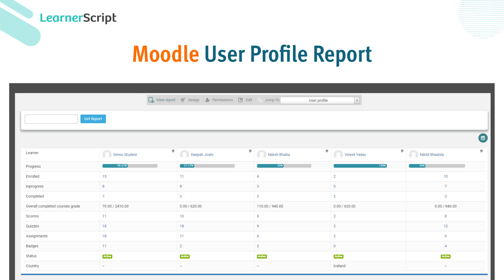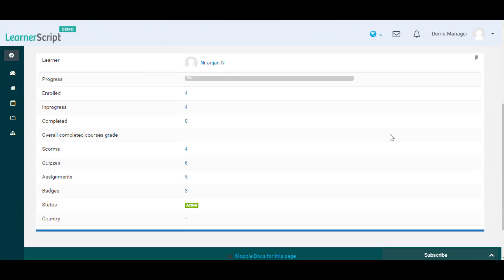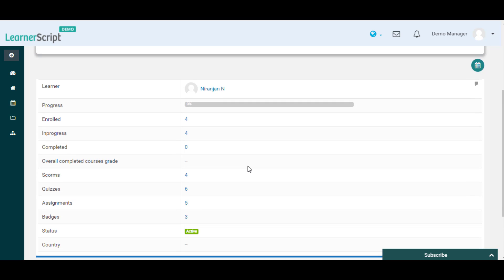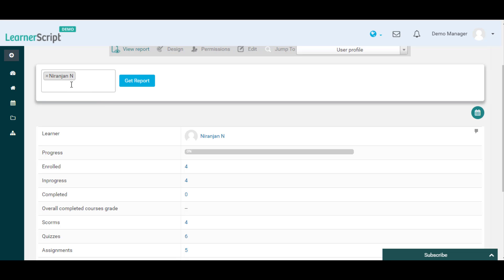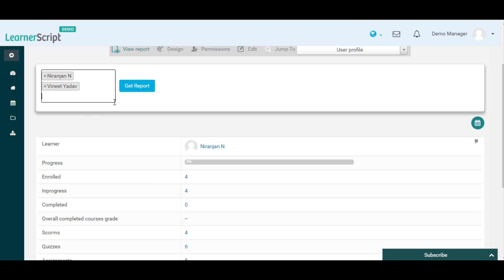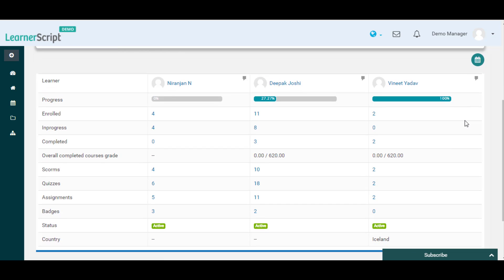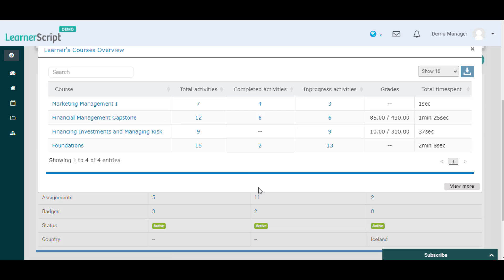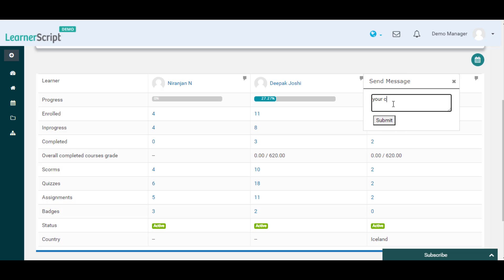Moodle User Profile Report | Compare Your Moodle Learners Progress on LearnerScript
Welcome to the LearnerScript "User Profile Report" explanatory short video.

-Using this User profile report, you can see any particular Moodle Learner profile details such as name, percentage progress, enrolments count, completions count, in-progress counts, grades,  Quizzes, etc details.

-you can use this report to compare 2 or more Moodle learners' progress side by side.

-You need to enter the student names here if you want to compare them with one another.

-Here you can see that the student "Vineet Yadav" is having the max " course progress" compared to the other students.

-Here you can see that the student"Deepak Joshi" is having less "course progress" compared to other remaining learners.

-Here you can also see each individual student-related enrolment details, completion details, activity details, etc by clicking on their respective numbers.

-You can also send a message to any particular learner regarding their progress using this report.